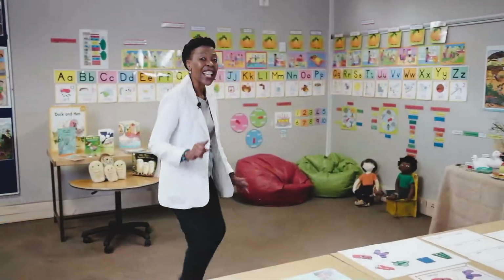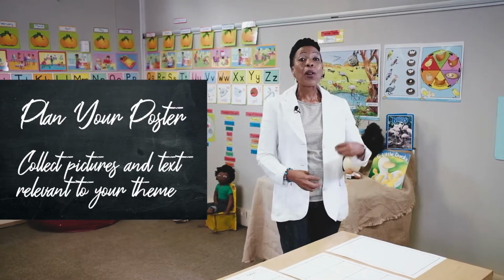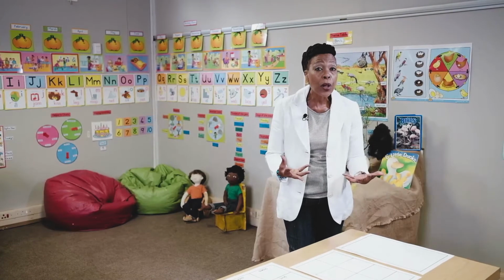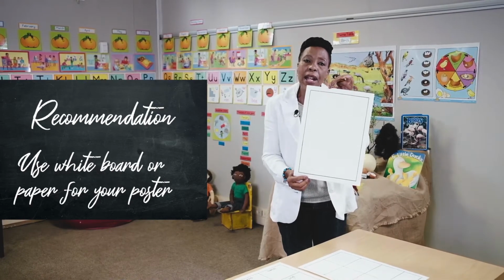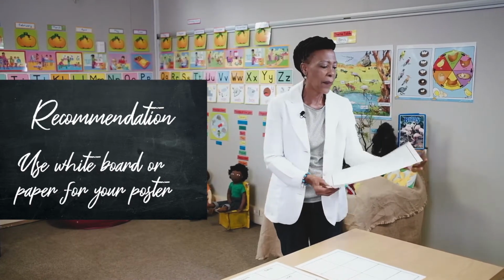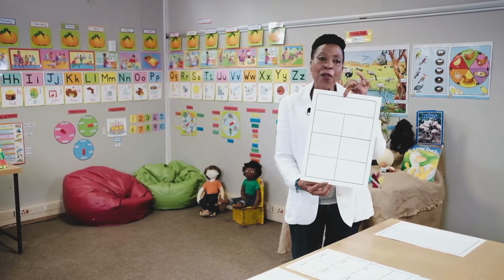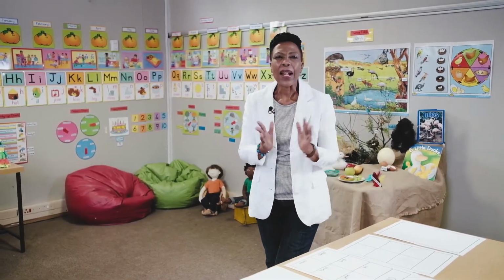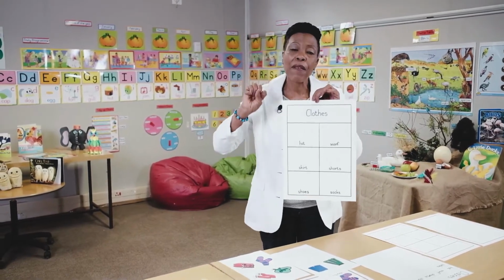01 How to Make and Use Posters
Let's talk about how to make and use posters in your classroom.

A poster is a way to display information so that it is all collected on one page that we can put up on the wall. It is theme based and creative in the way it looks.

A poster works well if it is simple, but colourful and interesting. Keep it to one idea or theme, per poster.

For smaller children, the pictures should explain the poster. You can label posters for children who are in Grade R.

If possible, use more than one language for the labels, so they start learning vocabulary in more than one language.

Plan your poster making in advance.

Think about what you will need and make sure you have it all. Collect pictures and text so you have a choice of illustrations. Try not to use coloured board for the background as this makes colour pictures more difficult to see.

Start with your blank poster page – this one is a white A3 board. Keep your theme in mind – we are doing a poster on clothes today.

Plan how you will layout the poster. Start writing the labels that you will use on the poster. Take the pictures you have chosen and now paste them on the board. You will have a wonderful end product that looks professional and is user friendly.

Let me show you an example of a good and a not so good poster. This is a good poster  - it is very clear, with colourful pictures and clear labels.
This poster is a bit busy, very messy and has spelling mistakes.

Laminate or cover your posters in plastic. That way it will be possible to keep clean and it will last longer.

Remember to put posters at the level where children can see them easily.